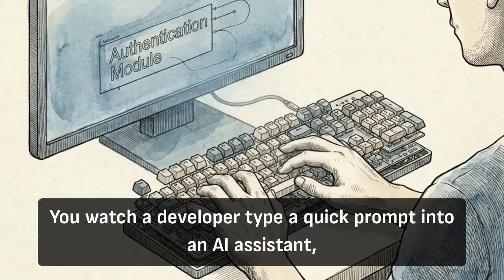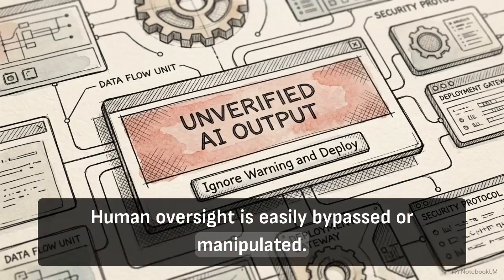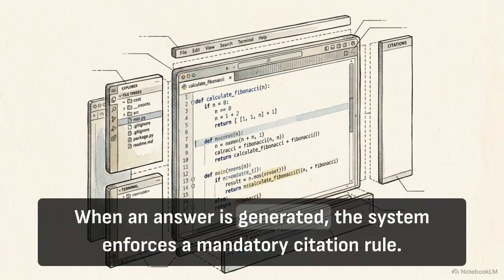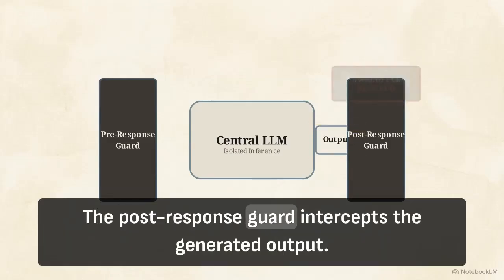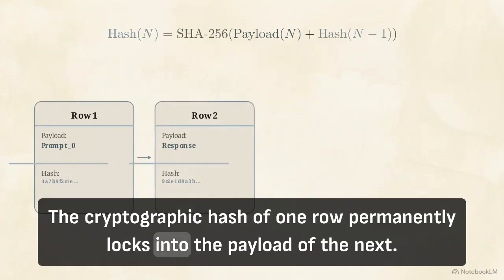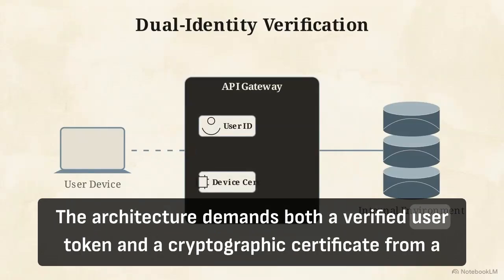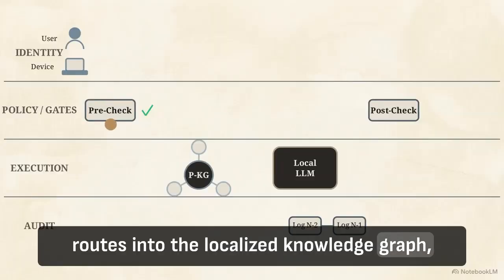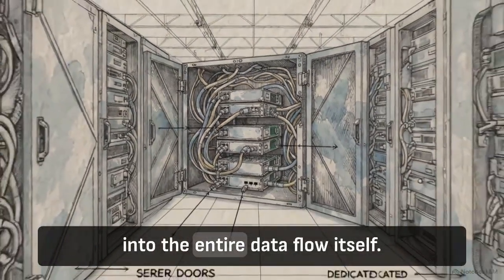ElevenLabs Building the Zero Trust AI Native Environment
영문자막버젼